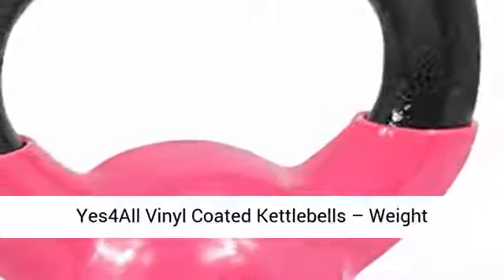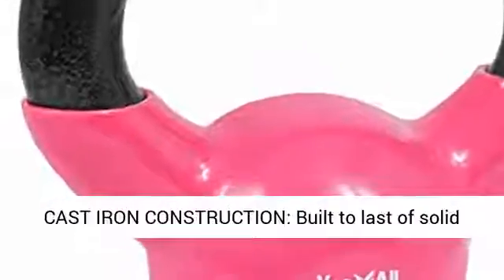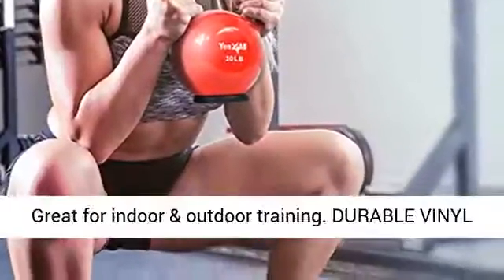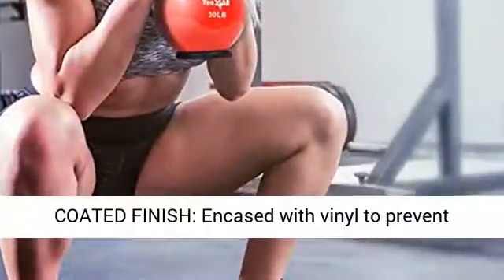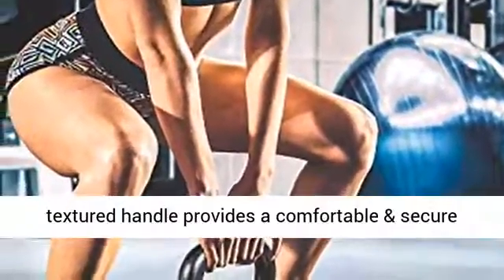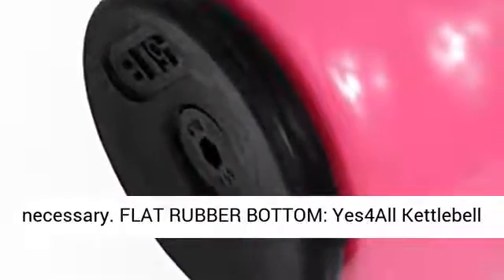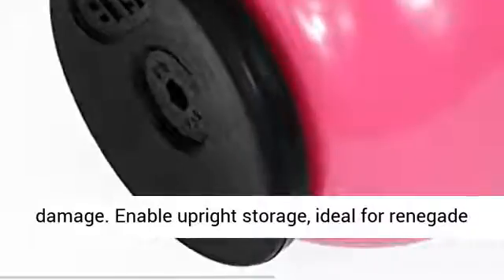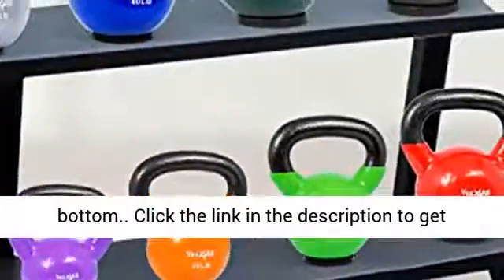Yes4All Vinyl Coated Kettlebells With Protective Rubber Base – Weight Available: 5, 10, 15, 20, 25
Yes4All Vinyl Coated Kettlebells With Protective Rubber Base – Weight Available: 5, 10, 15, 20, 25, 30, 35, 40, 45, 50 lbs

HIGH-QUALITY CAST IRON CONSTRUCTION: Built to last of solid cast iron with no welds, weak spots, or seams. Great for indoor & outdoor training
DURABLE VINYL COATED FINISH: Encased with vinyl to prevent corrosion, increase durability, reduce noise, protect flooring & enhance the appearance
WIDE, SMOOTH HANDLE: Smooth, high-quality slightly textured handle provides a comfortable & secure grip for high reps, making chalk no longer necessary
FLAT RUBBER BOTTOM: Yes4All Kettlebell with a rubber bottom helps protect the floor from damage. Enable upright storage, ideal for renegade rows, handstands, mounted pistol squats & other exercises requiring a kettlebell with a flat bottom
IDEAL FOR ALL FITNESS LEVELS: Yes4All Kettlebells are available in different weights, allowing you to perform swings, deadlifts, squats, get-ups & snatches to work out many muscle groups and body parts

Best Price